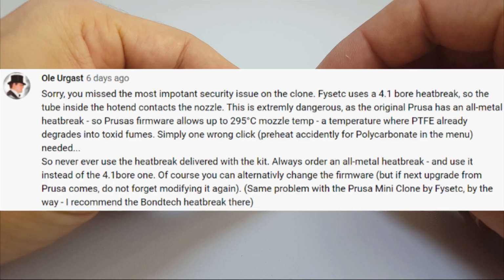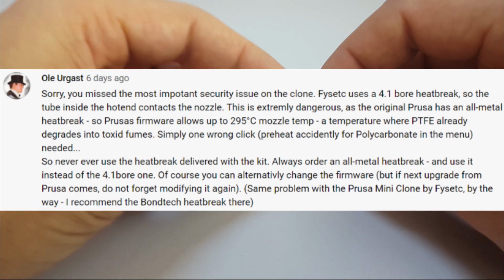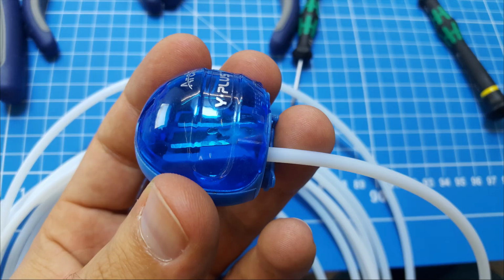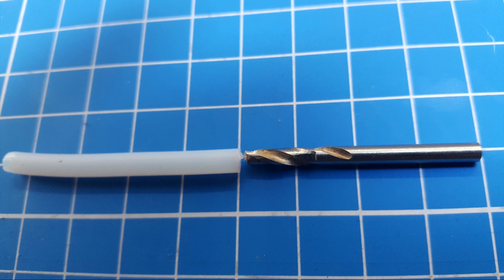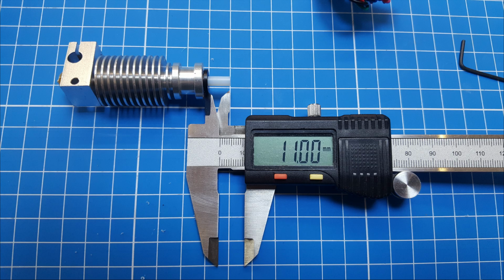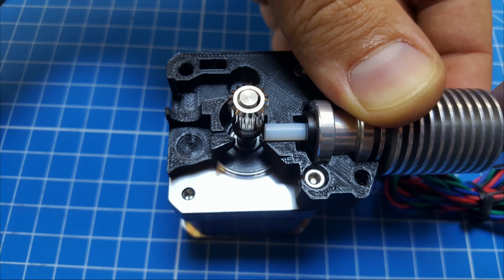Prusa MK3s Clone 3D printer unboxing and assembly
The assembled 3D printer:
Prusa MK3s Clone (Fysetc version)
PETG 3D printed parts
If you are not impressed and want to buy the Original one, then you can find it here:

Content:
0:00 - Intro
0:33 - Unboxing the Prusa MK3s clone
2:44 - Assembly tips
3:58 - E3D V6 extruder assembly guide
6:08 - How to make your own PTFE tube
6:51 - Other design flaws
7:26 - How to solve the LCD issue
8:57 - Summary

Full metal heatbreak
Hardened steel nozzle
Plated Copper nozzle
IKO Japan Bearings
Gates LL 2GT Belt (X-axis:850mm Y-axis:650mm)

Misumi LM8UU Linear Bearing from Amazon
Micro Swiss M2 Nozzle from Amazon US
Micro Swiss full metal heatbreak from Amazon

🧵Used Filaments:
🇩🇪 - Germany:
Turquoise blue
🇬🇧 - United Kingdom:
Turquoise blue

⚙️ My other 3D printers:
Creality Ender-5 Plus
Anet A6L
Anycubic Photon

🎥My Gear (Amazon PAID LINKS):
Main Cam
Secondary Cam
Thermal Cam
50mm lens
24-70mm lens
Stable mini Tripod
Main Tripod
Wireless Mic
Voice over mic

“As an Ebay Partner I earn from qualifying purchases.”